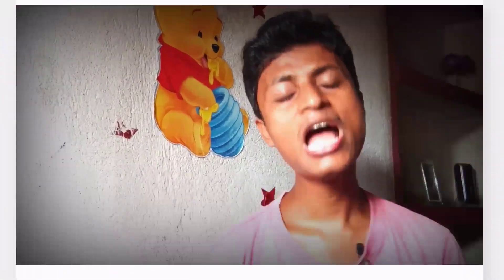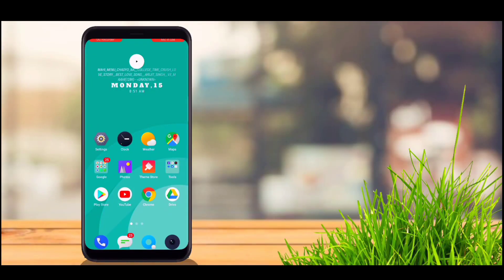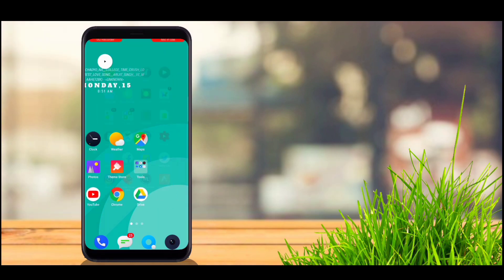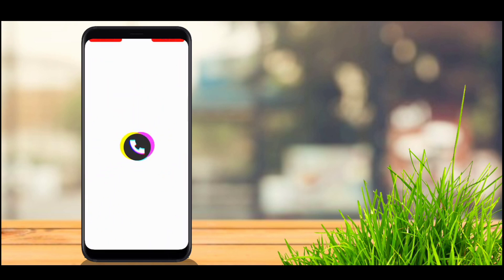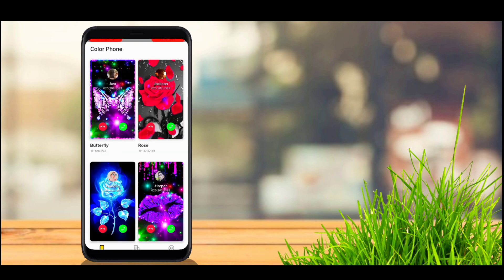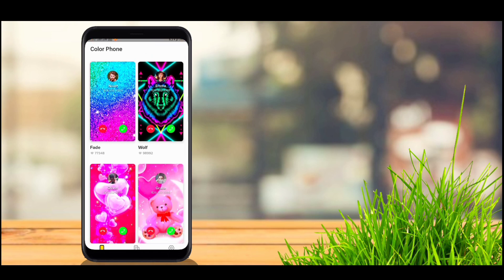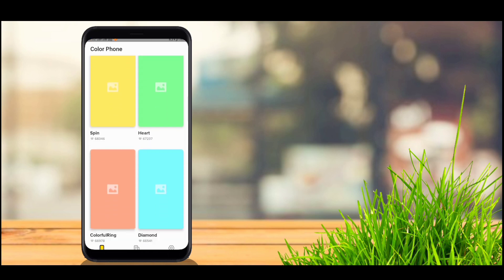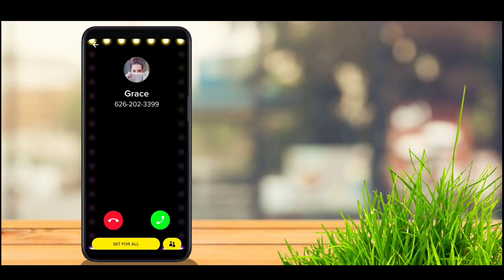Finally Caller Screen Background Changer Option Enable For All Android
Hey What's going on Every one It's Your boy Akash And welcome to another video of Tech_success so ok friends aj is video me me apko btya he - Finally Caller Screen Background Changer Option Enable For All Android ji ha dosto me is video mei aapko bataya hai hi ki kaise aap aapka caller screen ka background ko change kar sakte ho to video ko last tak jarur dekhna

& Agar video ko thora sa vi pasand ata he to please

Redmi 5a offically inner screen fingerprint enable !! | MIUI 10.1.1.0 New hidden features

Notification Bar Customize

🔍 more attractive video